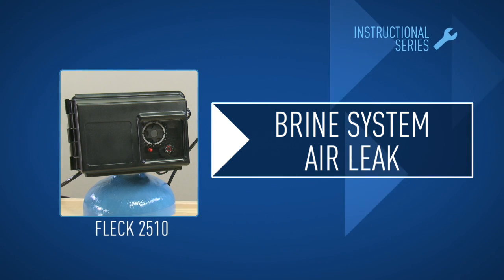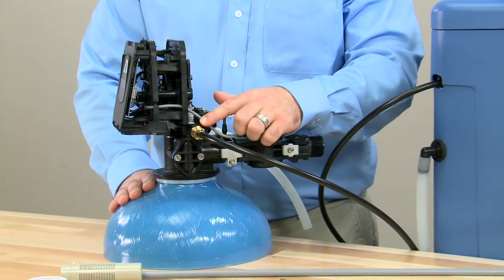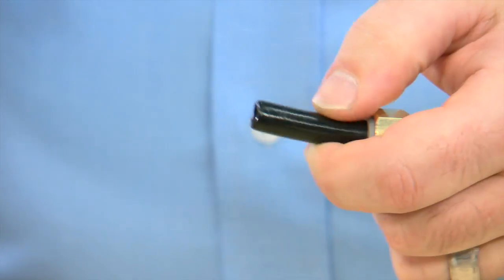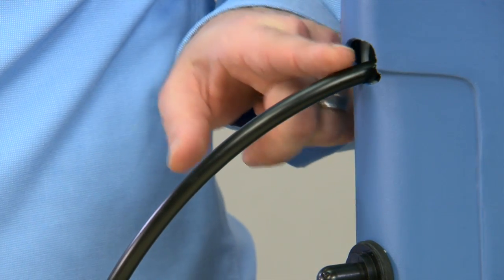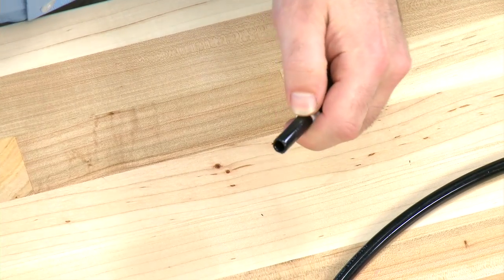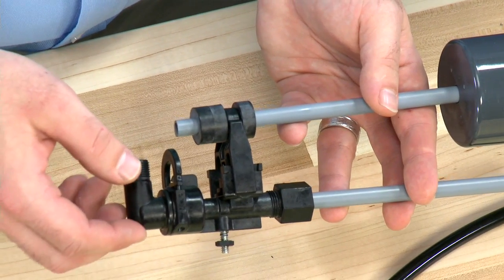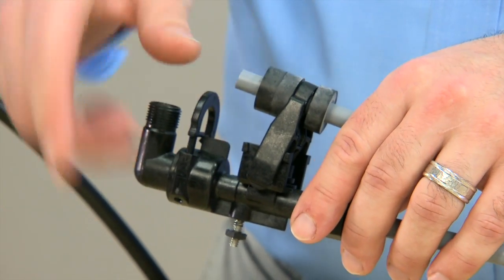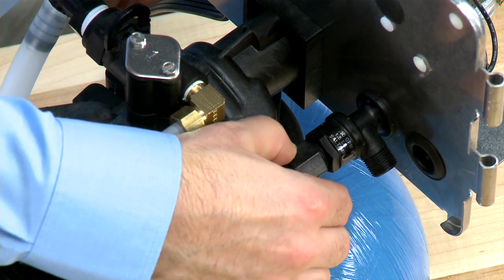Fleck 2510 Air in Brine System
In this video you will learn how to check for air entering a brine system and how to tighten or replace a damaged fitting or hose for a Fleck 2510 valve.